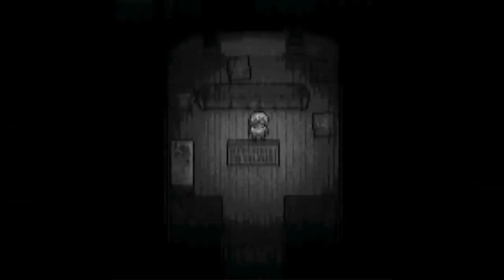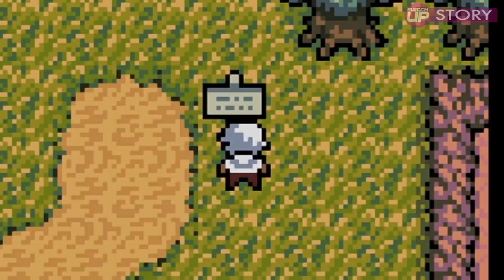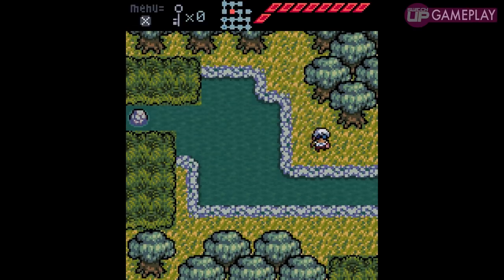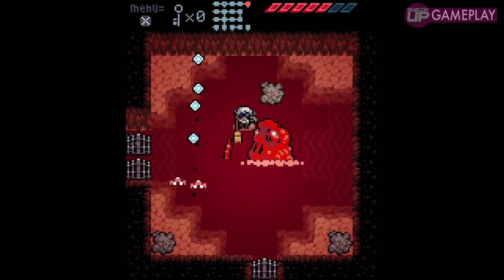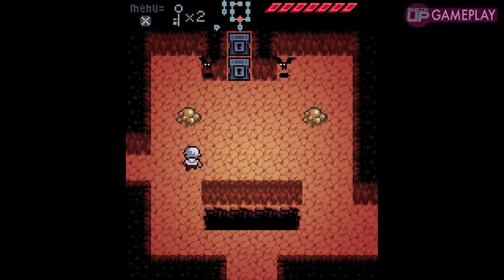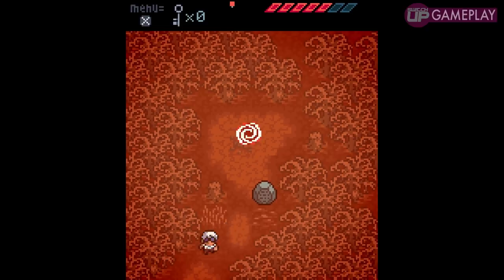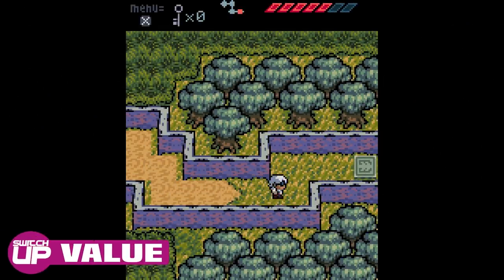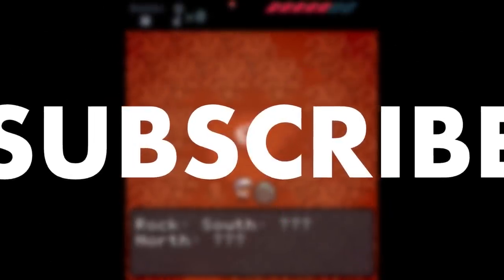Anodyne Switch Review - SURREALLY GOOD RPG!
Yes it looks like classic Zelda, but Anodyne is quite a different game. Here’s our full review of Anodyne on the Nintendo Switch. Worth buying?

Let's find out what!

Mark
SwitchUp

WE GIVE AWAY A FREE GAME EACH MONTH TO THE SUBSCRIBER MOST ACTIVE ON THE CHANNEL.WE ALSO GIVE AWAY THE ODD RANDOM GAME JUST BECAUSE WE WANT TO...

Andrew Cameron
Immone
Cappy
Sabre_Wulf1
Kirsteen Lockwood
Craig Morgan
Filthy Banana
Evan

We try to cover as many of the new Nintendo Switch and upcoming games as we can!

As always,

Mark & Glen